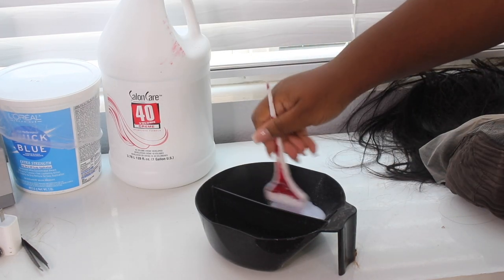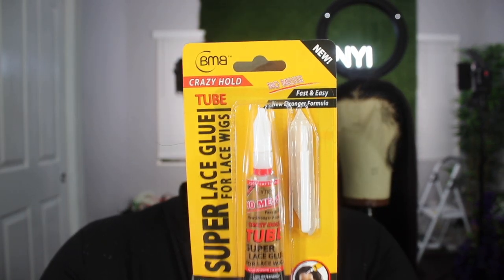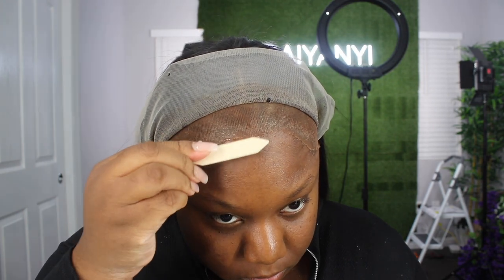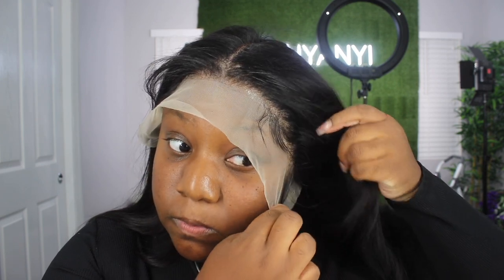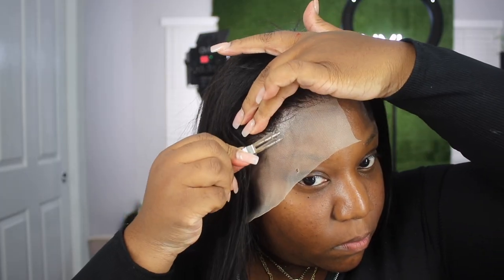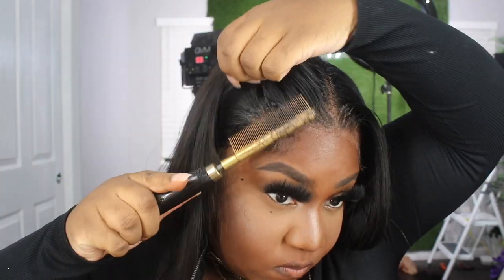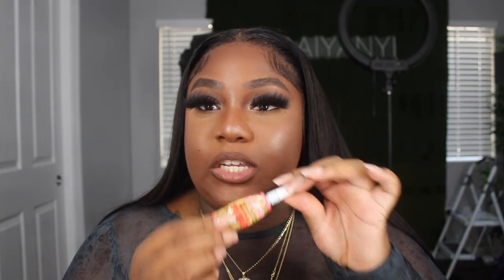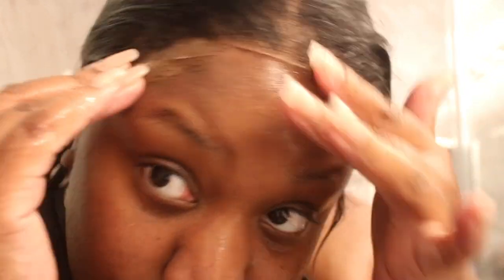IS IT WATERPROOF??😳 INSTALL AND WATER TEST || BMB CRAZY HOLD GLUE || ALI GRACE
Best Quality，Affordable Price
• Ali Grace Hair Official Website ➤
• Hair Detail: :Straight lace front wig 13x4 180% 26inch

• Do you want to promote Aligracehair?

BMB Crazy Hold Tube Super LACE WIG GLUE
Fantasia Spritz Mega Hold Spray
BabyBliss Flat Iron
Bedhead Curling wand

Singer Sewing Machines
Extra Needles
Extra Bobbins
Nylon Thread
Block Head ( MEASURE YOUR HEAD FOR YOUR SIZING BEFORE YOU PURCHASE)
Heavy Duty Wig Stand
Light Weight Wig Stand
Cutting Shears
Zig Zag Shears
Silver Sharpie
Curved Hand Sewing Needles and Tpins
Mesh Wig Cap

SOCIAL - MEDIA
FACEBOOK / WIG SALES: @CYN AIYANYI